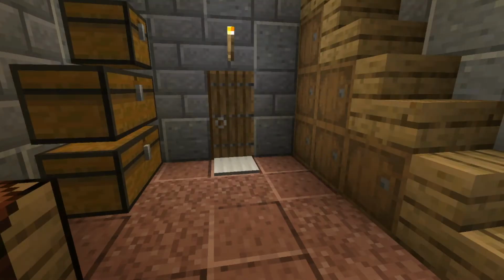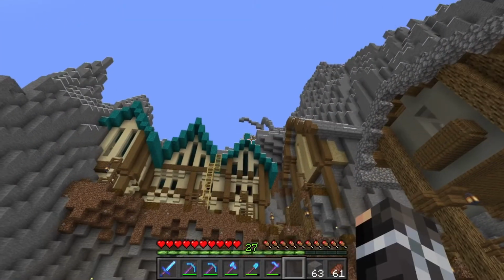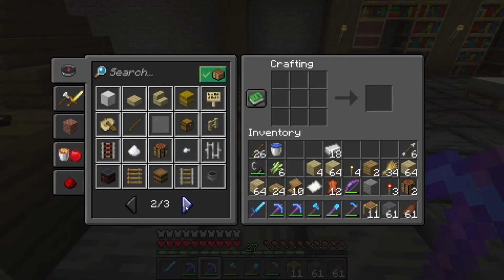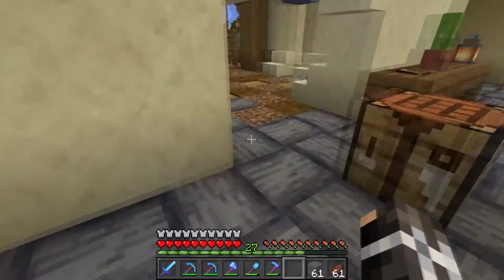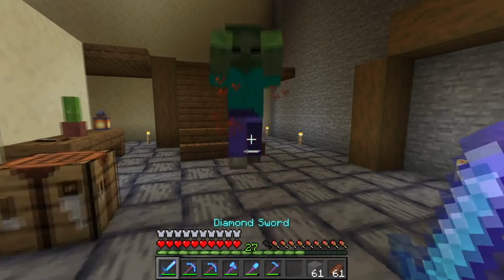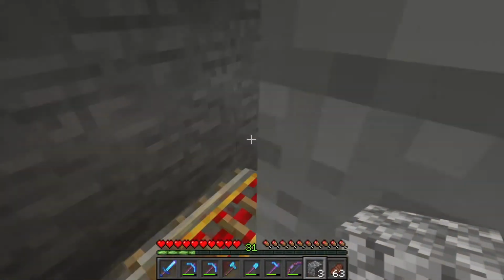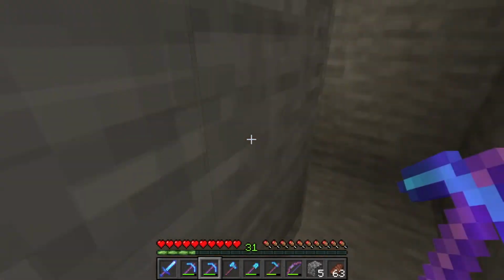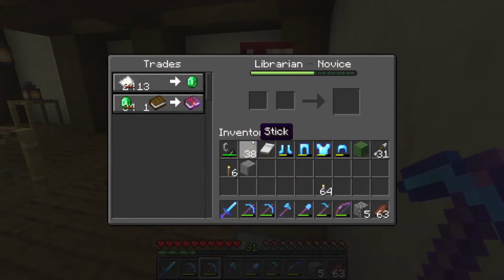Minecraft Episode 5: Books for Sale!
Books For Sale! We have books for sale!! That's right folks in this episode we semi finish the Library and get the best discount possible on some enchanted books.